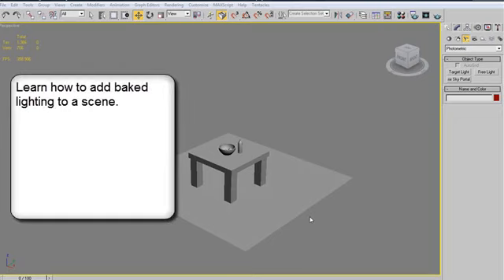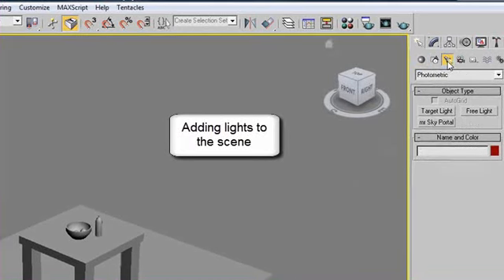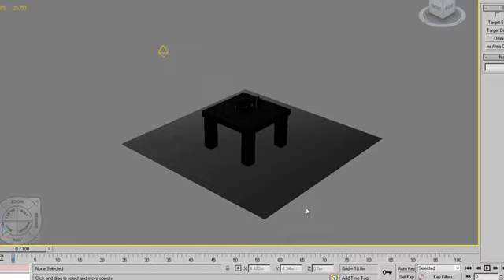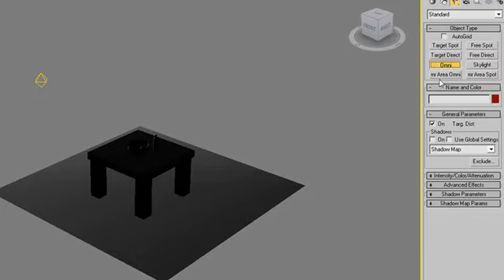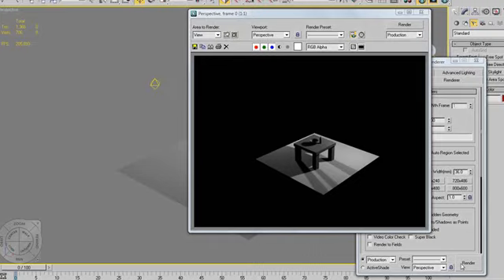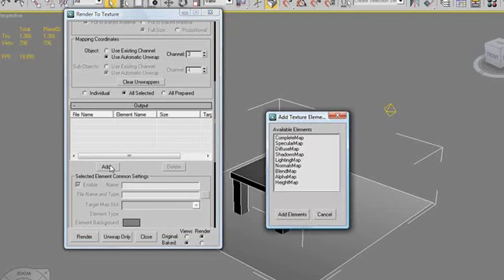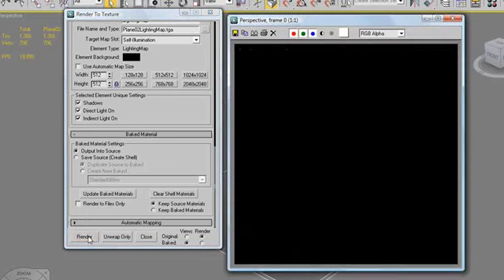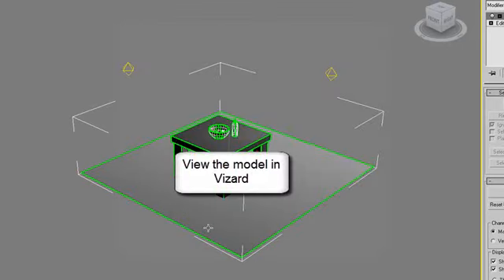Light Baking in 3ds Max WorldViz Knowledge Base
This is a video from the WorldViz Knowledge Base, because they removed it from their documentation, and I needed it for work.